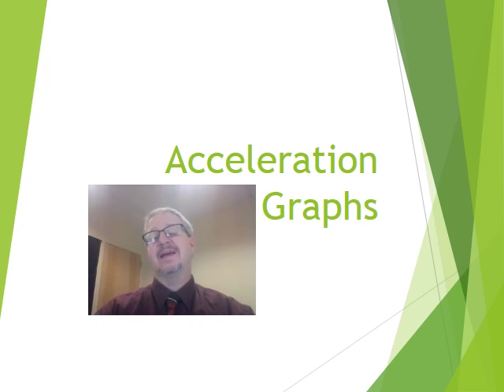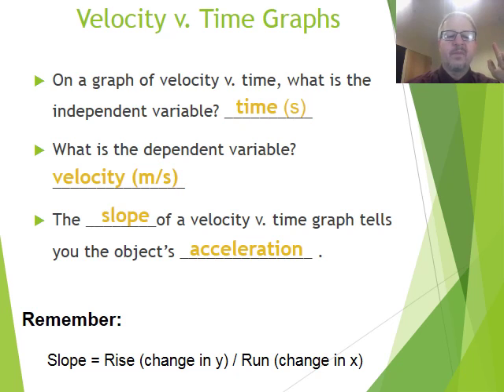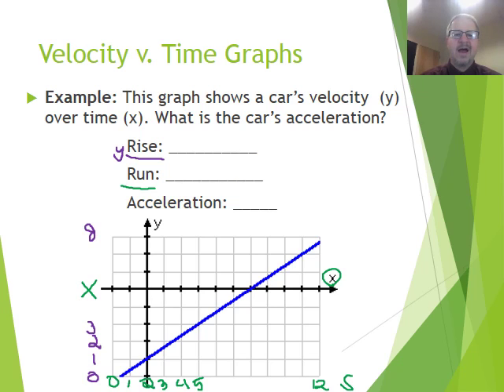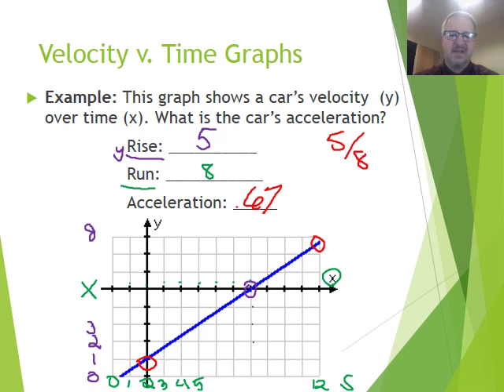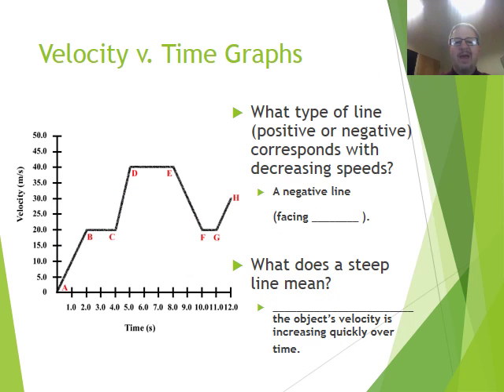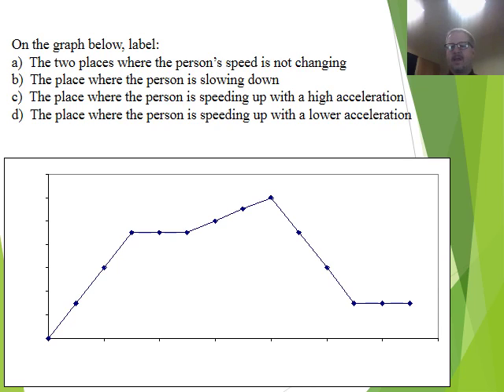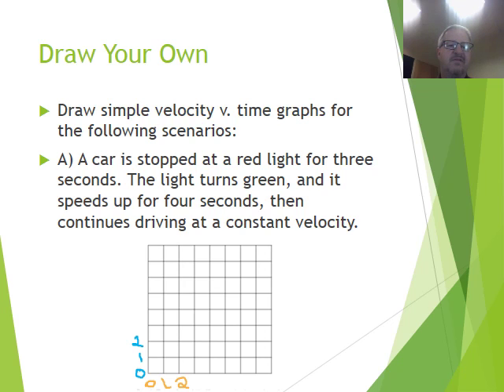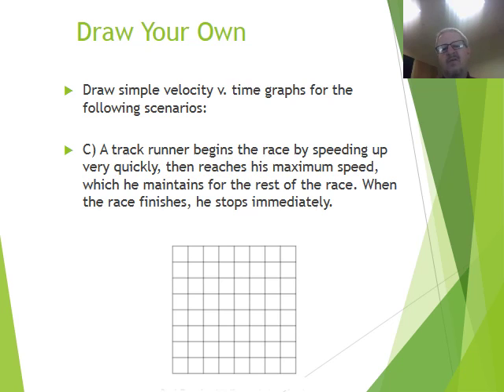3.1.3d Acceleration Graphs